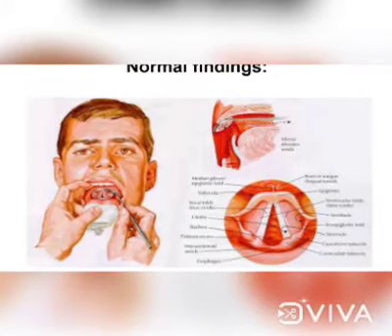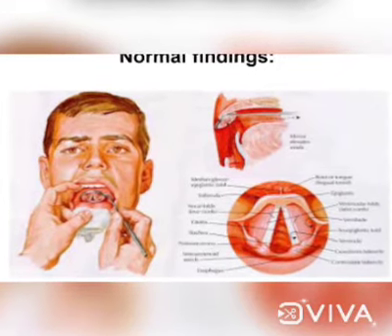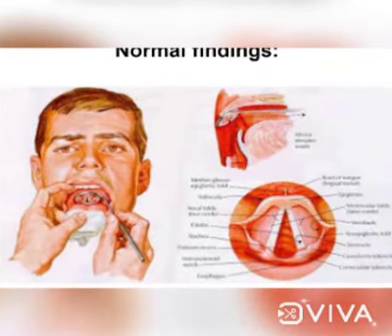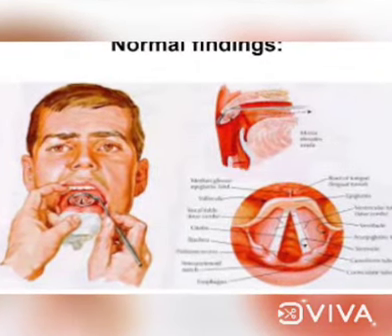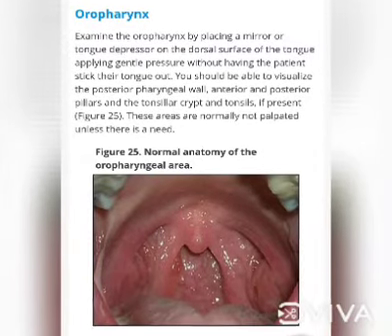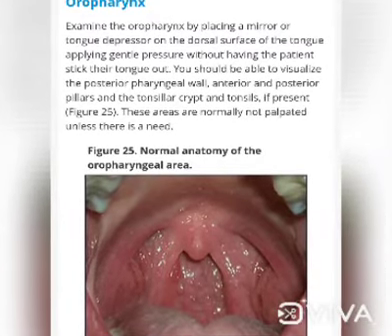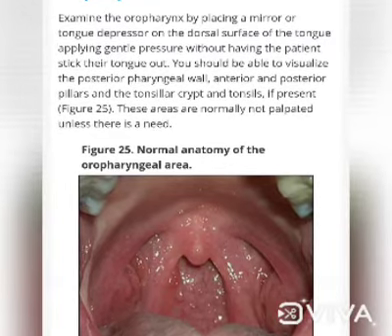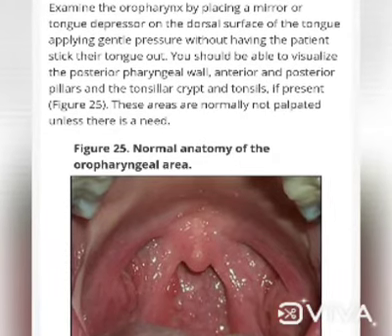examination of oro and laryngopharynx